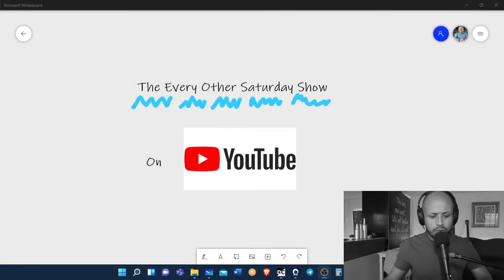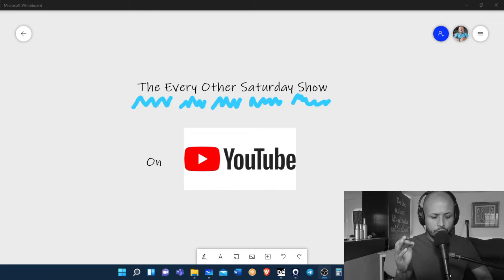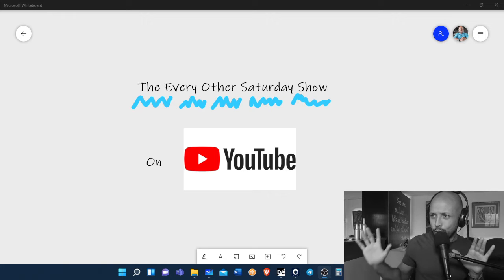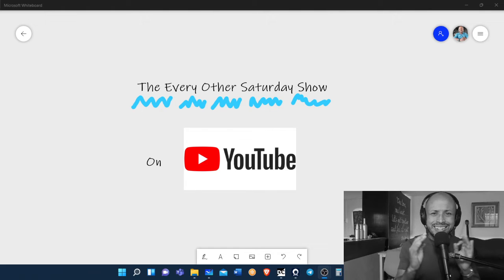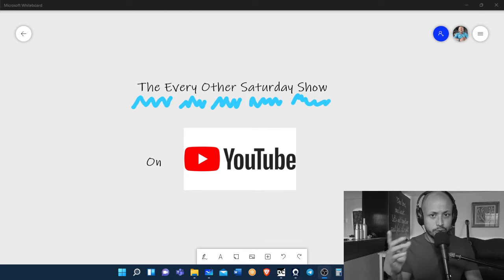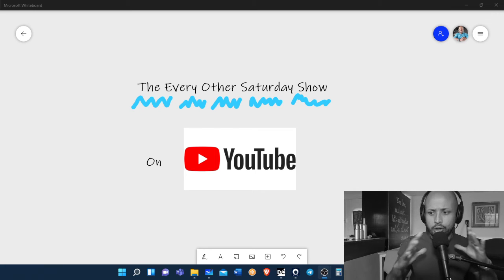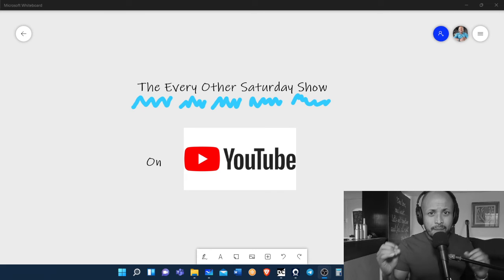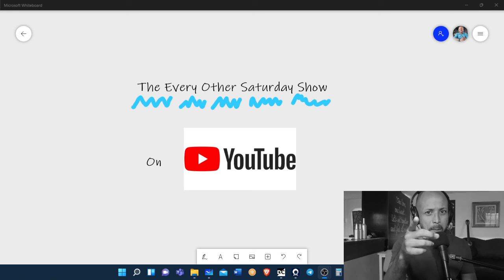The Every Other Saturday Show Streaming on YouTube!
BASIC COUNT BIG BAND JAZZ